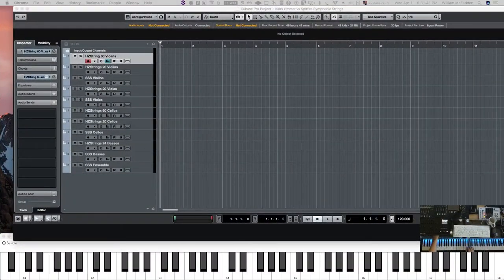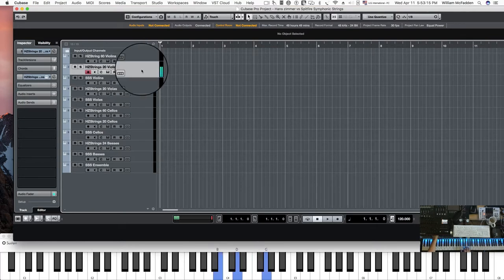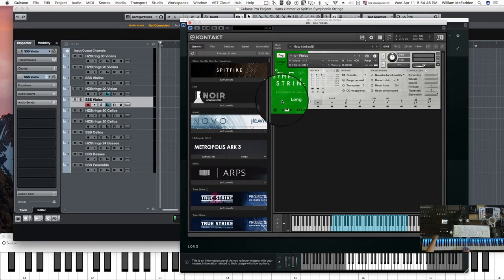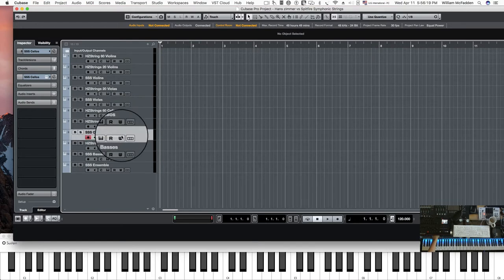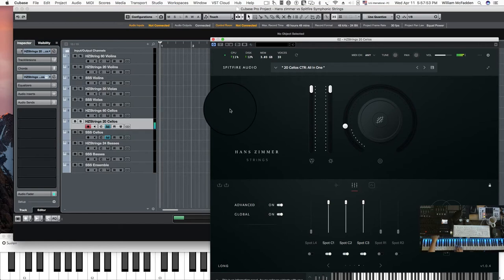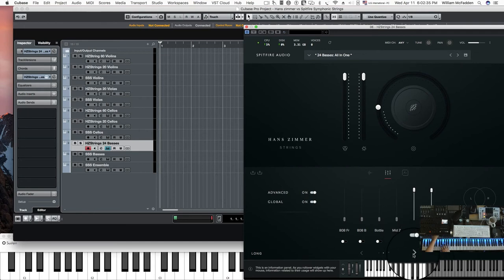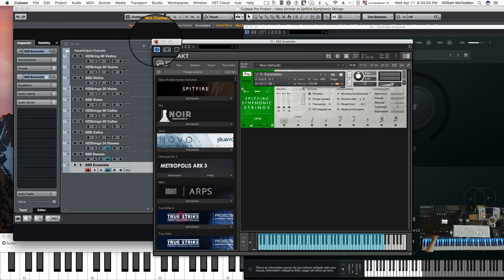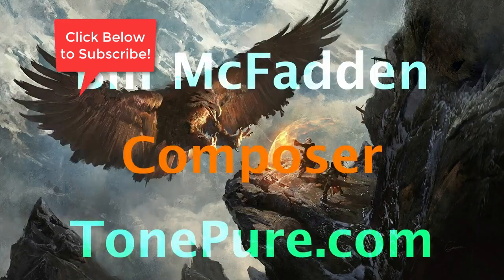Hans Zimmer strings vs Spitfire Symphonic Strings (Longs)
Hans Zimmer strings vs Spitfire Symphonic Strings. A comparison of the long articulation for Violins, Violas, Cellos, and Basses.